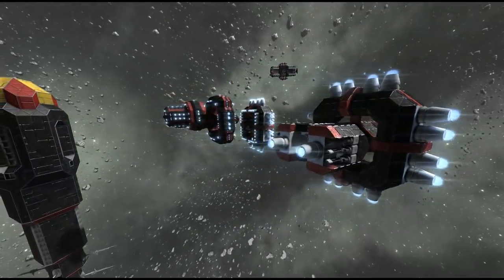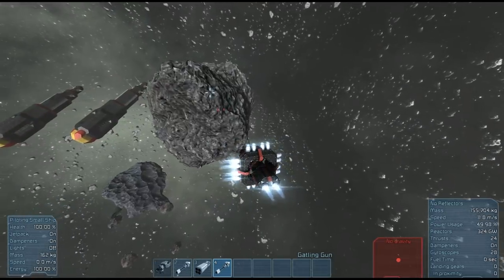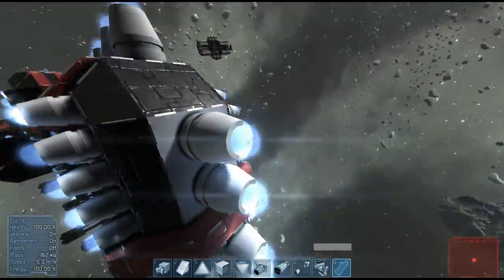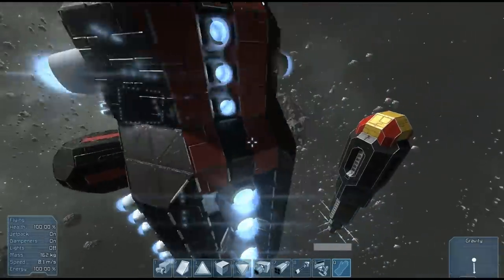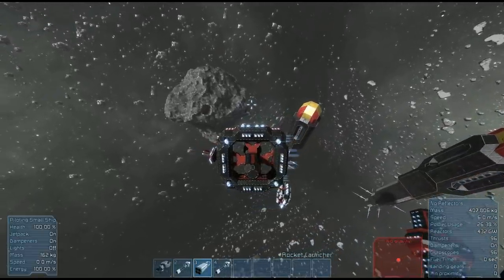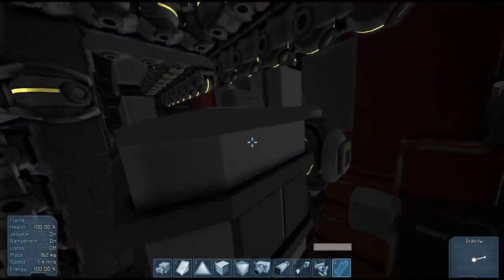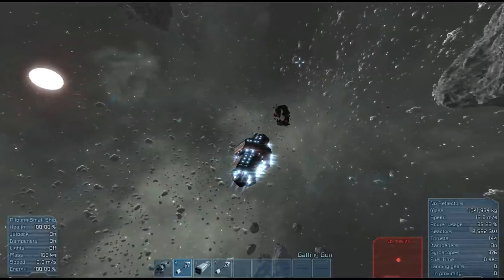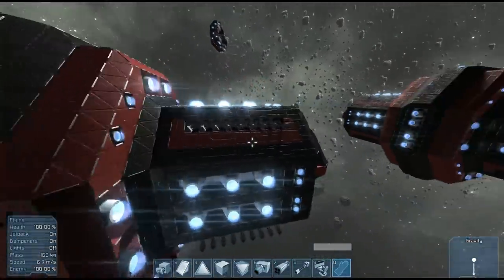Space Engineers, Stri Fighters (Strike Ships/Fighters)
After my recent bouts of combat with my allies, I decided it might be wise to try out a new ship design or two, something with more mobility than just speed, but still fairly sturdy.

SAGE Info